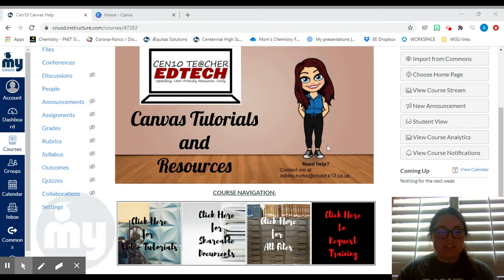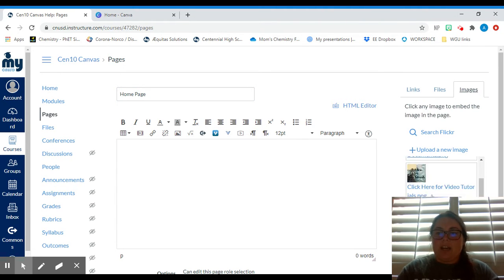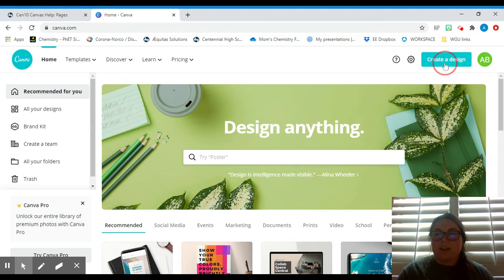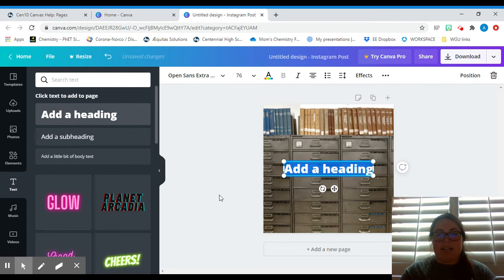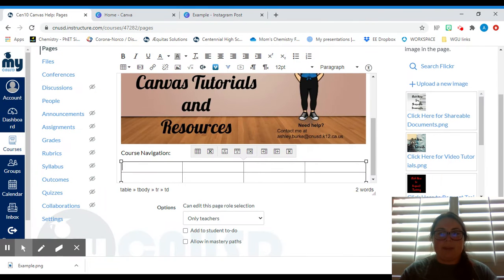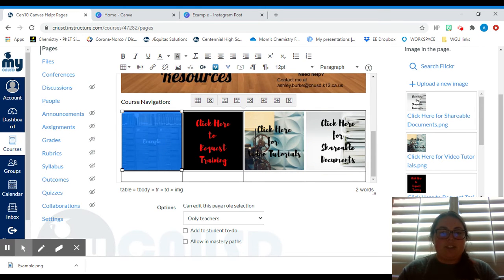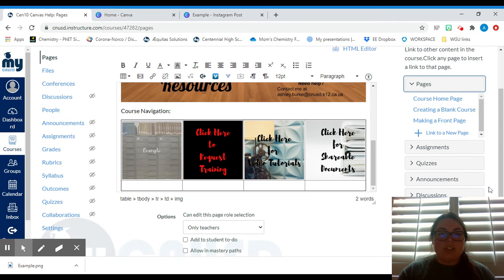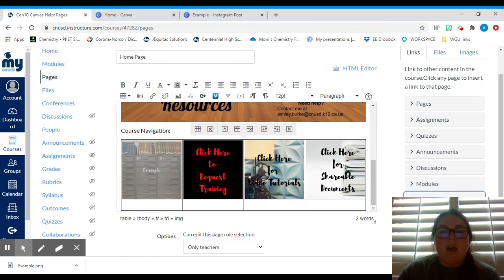How to make a *Fancy* Home Page